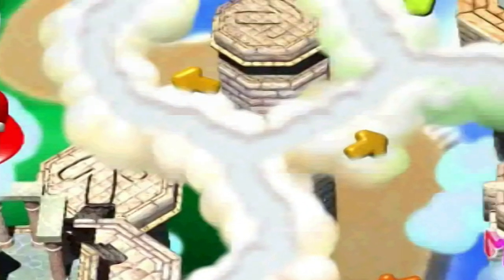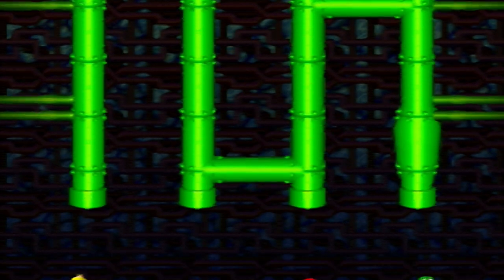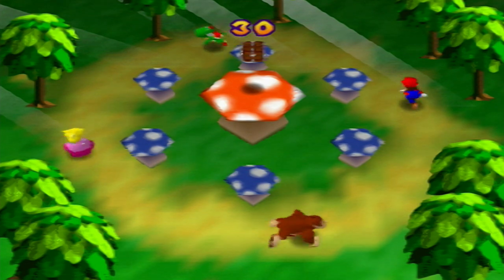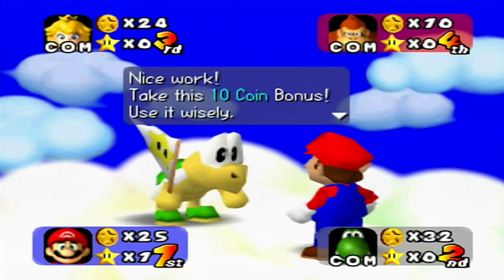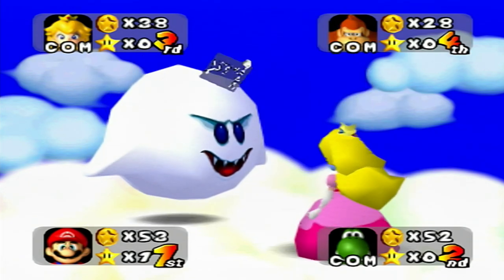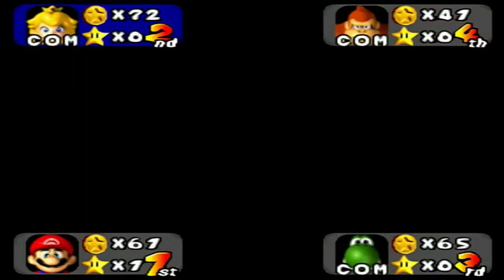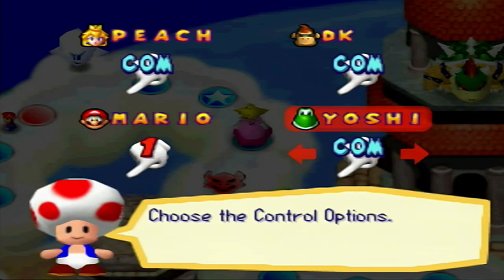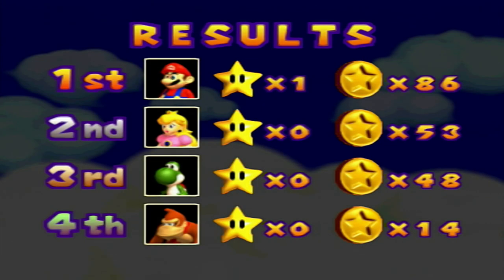It's CHANCE Time with Bowser! | Mario's Rainbow Castle (Part 1) | Mario Party 1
Paired with one of the greatest music tracks in my book, Rainbow Castle features a board that's up in the clouds..

[ Everything below other than the Super Mario Party playthrough, the rest of the commentary playthroughs have better microphone audio quality ]